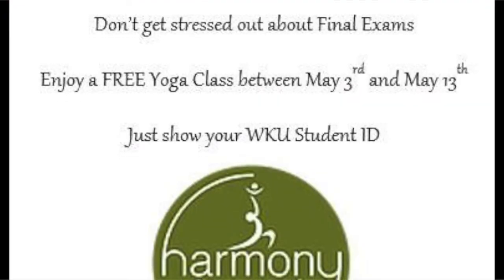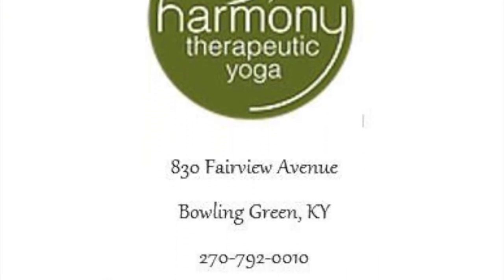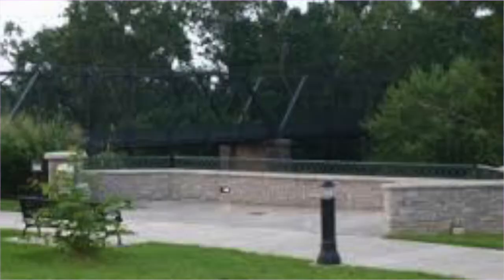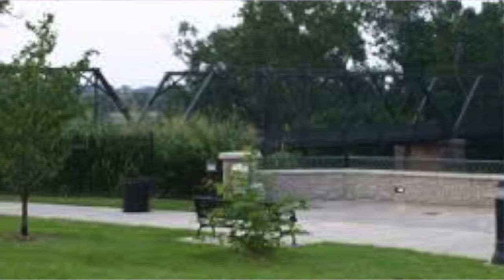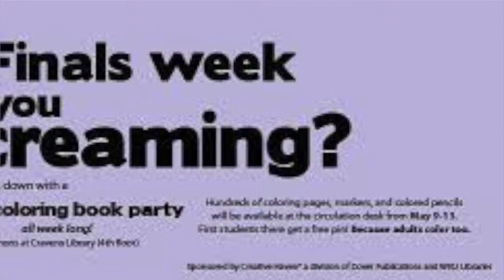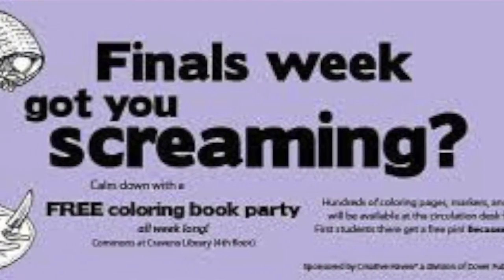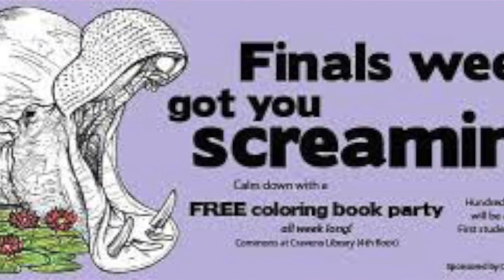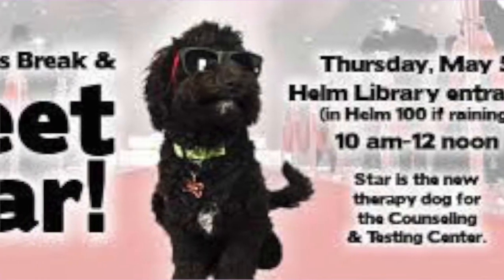De-Stress During Finals